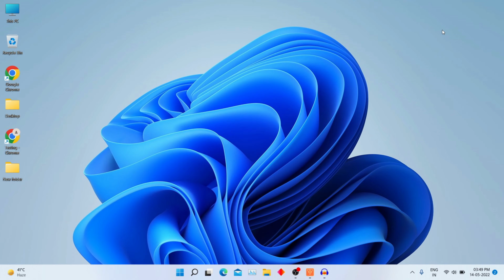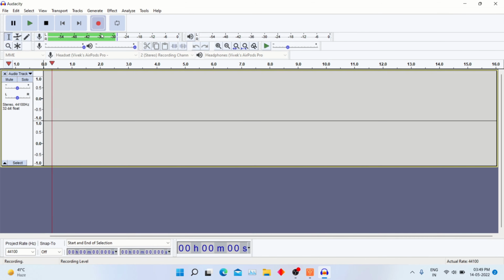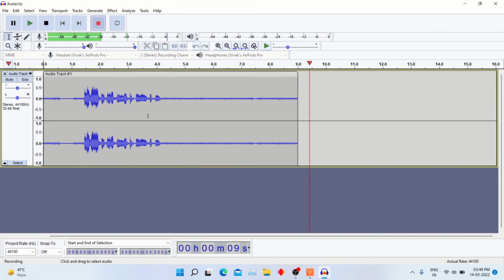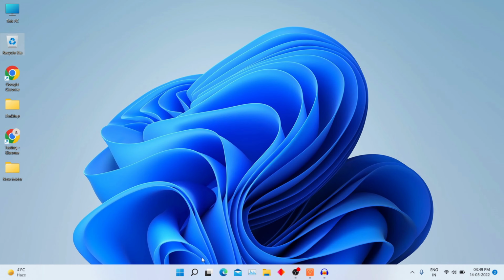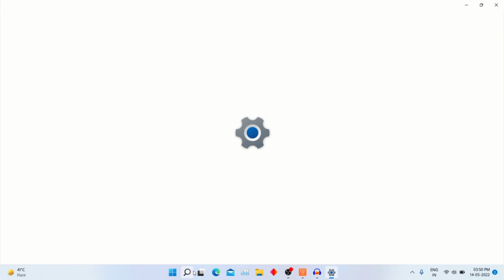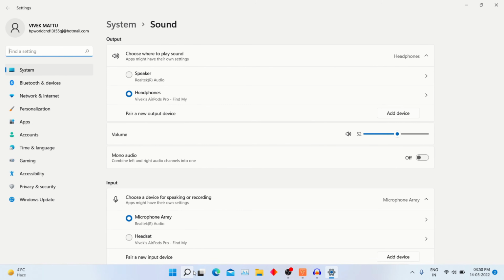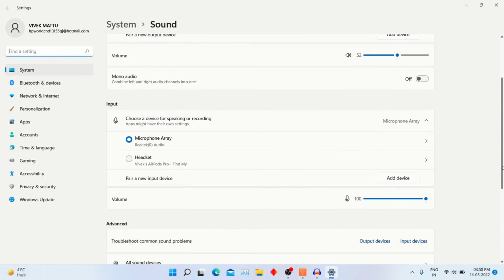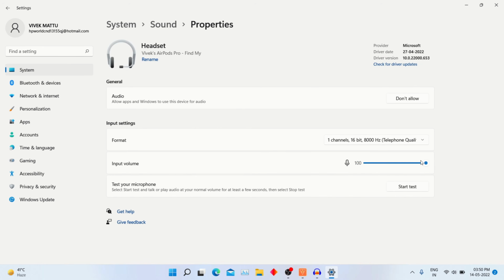How To Enable Airpods Mic in Windows 10 or Windows 11 2022 | How to use Airpods mic on windows 10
Hello Guys Today You Will Learn How To Use Apple Airpods Mic in Windows 10 or Windows 11. You Can Use Airpods Mic to Record Youtube Videos. You Can Fix Airpods mic not working on pc Through This Tutorial. You Can Even Fix Your Headphone Mic if it is not working in Your Computer.

You Can Follow Below Given steps to Enable Airpods Mircrophone in Windows

We Have To Make Some Settings To Enable Airpods Mircrophone into Windows 11

Click On Search icon  and Search Sound Settings
Open Search Sound Option

Here You Can See Speaker Output is Airpods

But Microphone input is Default Laptop Mircphone Array

We Have To Select Second Option Which is My Airpods Pro
Now Click This Arrow Button To Test it

Click Start Test Button and Start Speaking

Stop this Test

You Can See Airpods Sound is 89% of Total Volume

Again We Are Going To Open audacity and Check it Out Here

start Recoding and Speaking Like This

So You Can See The Difference Between Airpods Microphone and Basic Default Microphone

Through These Steps You Can Enable Apple Airpods Mircrophone